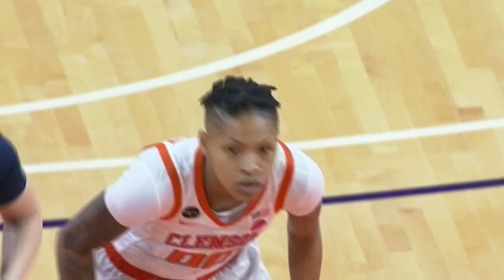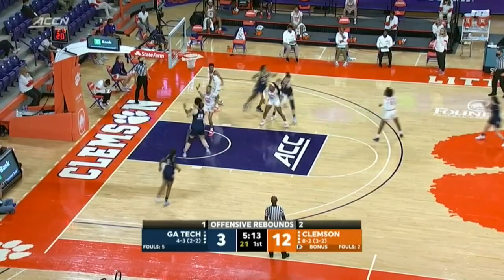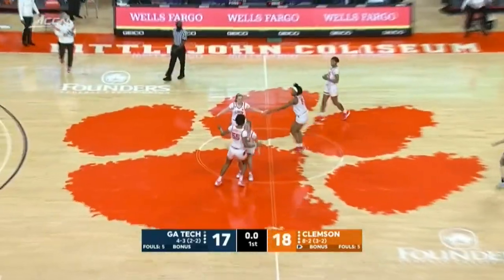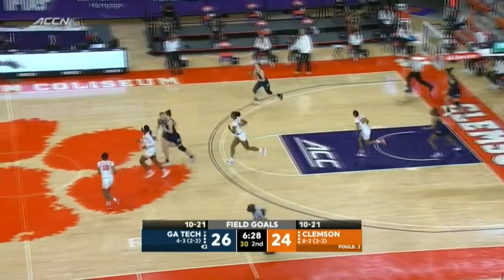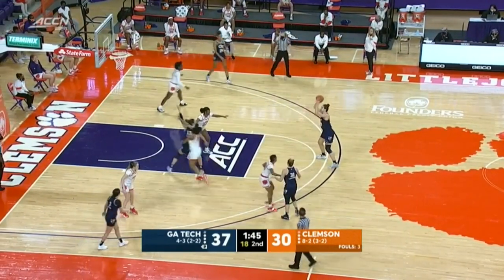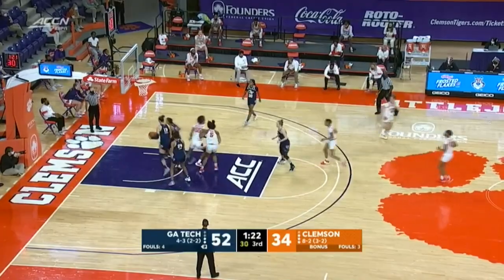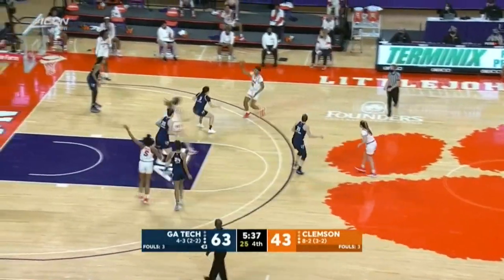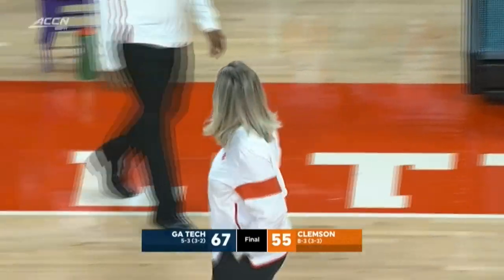Georgia Tech vs. Clemson Condensed Game | 2020-21 ACC Women's Basketball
The Georgia Tech Yellow Jackets defeated the Clemson Tigers 67-55 in ACC Women's Basketball action.  Lotta-Maj Lahtinen was the leading scorer for Tech with 15 points.  Gabby Elliott led the Tigers with a game-high 19 points.